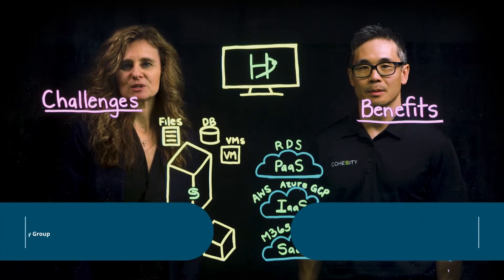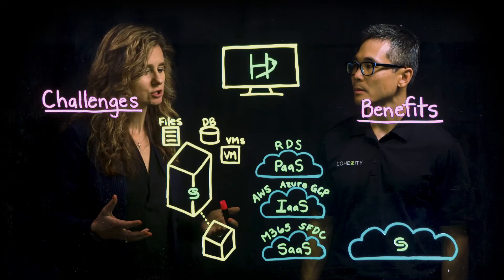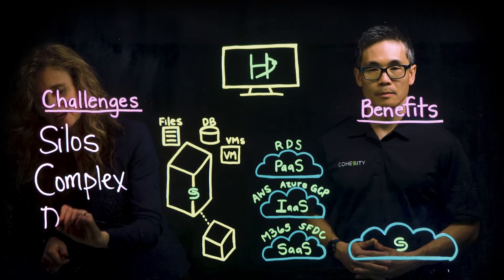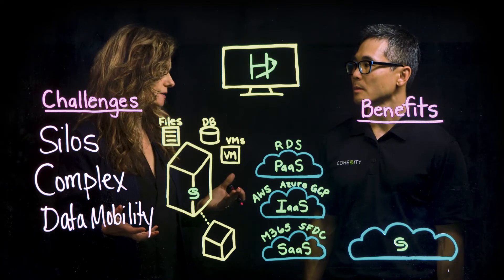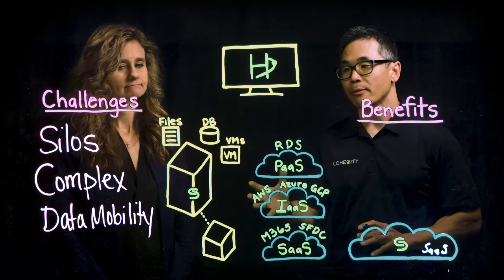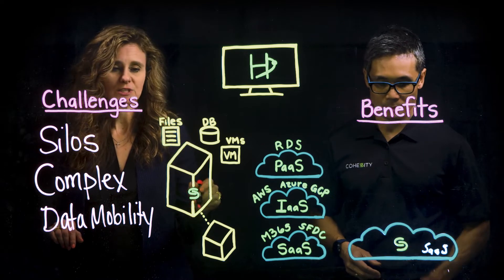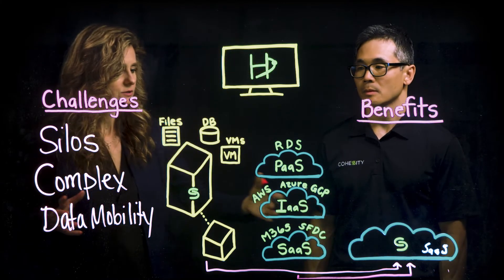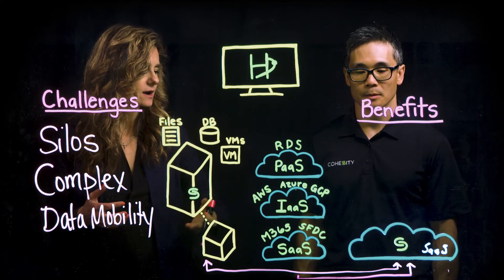Hybrid Cloud Uses with Cohesity's Next-Gen Data Management Platform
Theresa Miller and Doug Ko discuss various hybrid cloud uses and challenges that Cohesity's next-gen data management platform can solve.

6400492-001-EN